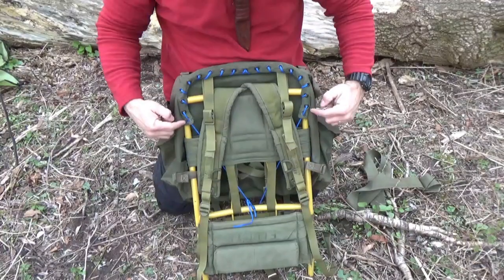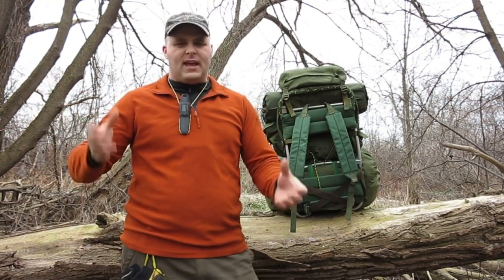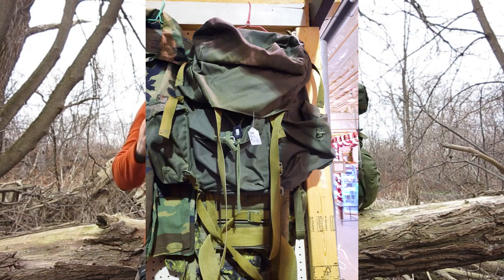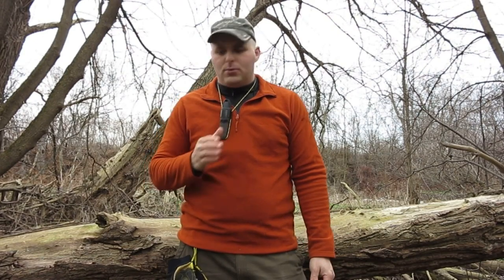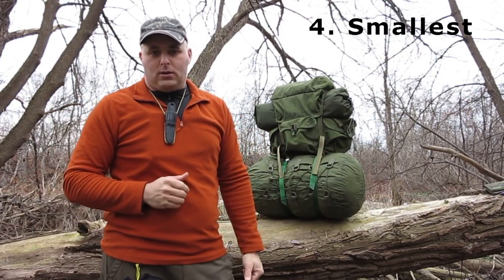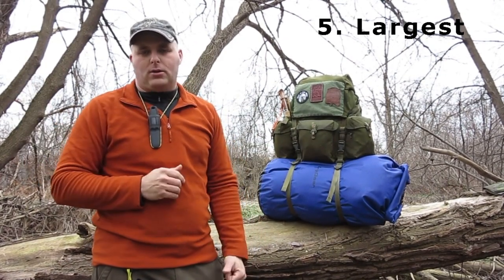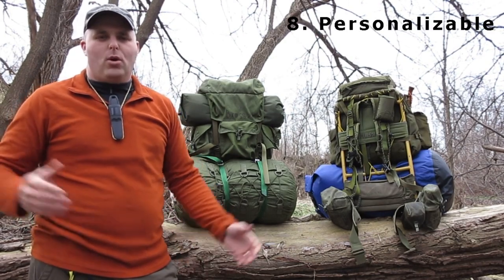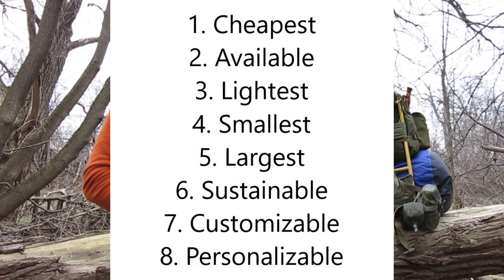8 Reasons Why You Should Be Building a Commando Rucksack Right Now.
This week we are demonstrating why you need a commando rucksack in your life and how its going to solve all of your problems on the trail.